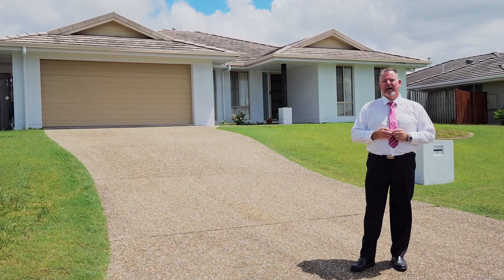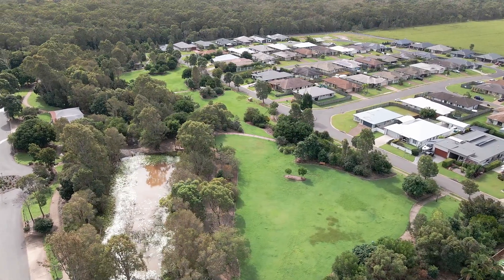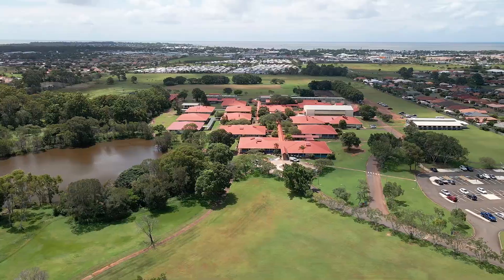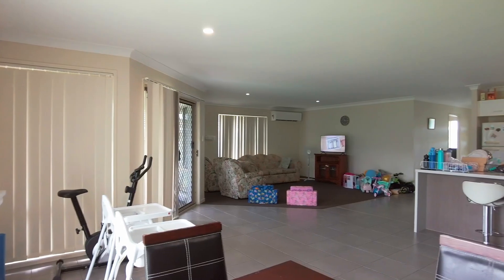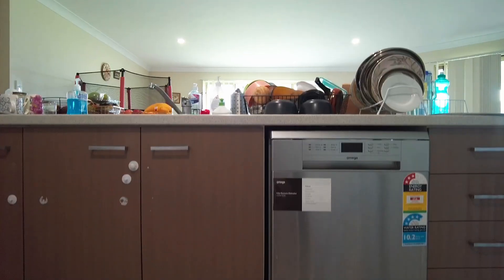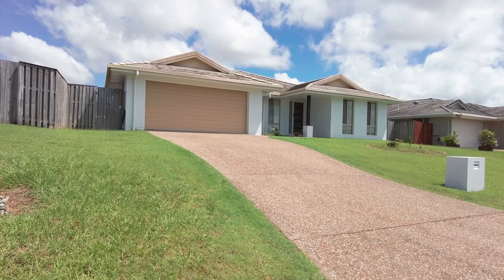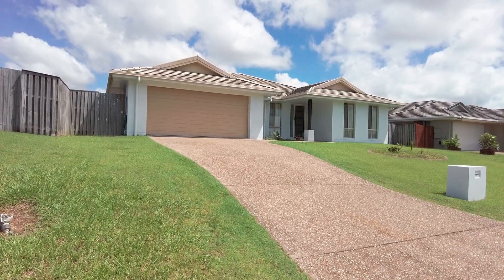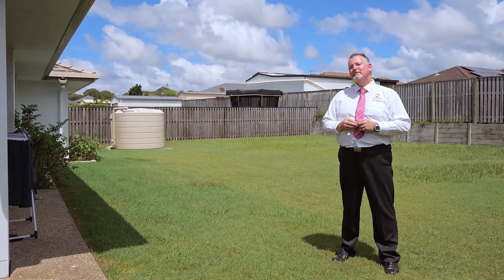Hervey Bay Real Estate | 7 Parkview Street Wondunna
This lovely home is located in the popular master-planned community of “Parklands at Bayridge” where a 3.5-hectare park forms a spectacular centrepiece of lush vegetated green space mixed with separate areas for relaxation, leisure and sports-related activities.

Featuring open grassed playing fields, a shaded children’s playground, walking tracks, BBQ gazebos, and a natural spring, the landscaped park is a welcome breath of fresh air for the local residents and their visitors alike.

You will enjoy the lifestyle that comes with this peaceful and private location as well as the convenience of having key amenities all nearby, including, The Fraser Coast Anglican College, sporting grounds, aquatic centre, shopping centres, TAFE, University, hospitals, medical centres, esplanade and beach all only a short drive away.

7 Parkview St Wondunna: -

• Elevated 849 m2 allotment with modern, well-maintained home completed in 2012
• Four spacious bedrooms, all with ceiling fans and built-in wardrobes
• The main bedroom includes a ceiling fan, air conditioning, a walk-in wardrobe and ensuite
• The bathroom includes both a bath and shower plus a vanity, and there is a separate toilet
• A stylish kitchen with ample bench and storage space, plus a pantry
• Appliances include an electric hot plate with range hood, oven and a dishwasher
• A vast indoor dining and living area
• Air conditioning across the living and dining area as well as the main bedroom
• A North facing alfresco outdoor entertaining
• The laundry is located at the rear of the garage, with access outside to the cloths line
• A double garage with a remote panel lift door and internal access into the home
• Side access to the backyard with ample space to add a shed and pool if desired
• A 5000-litre rainwater tank

Opportunities to secure homes offering these features at this price point are becoming rare and are always in high demand!

Contact our team NOW to arrange your private inspection or a video call walk-through – you will only be disappointed if you miss this one …

NOTE: Property boundary lines are shown as approximate/indicative only in associated images - please refer to survey plans for complete details.